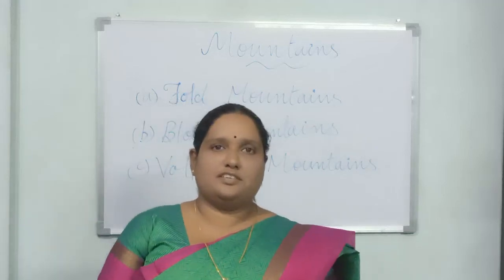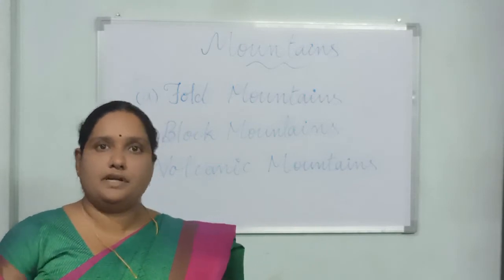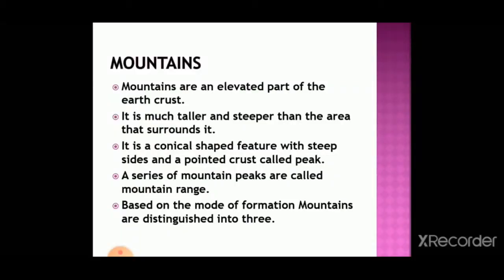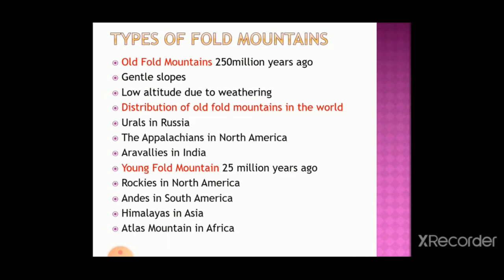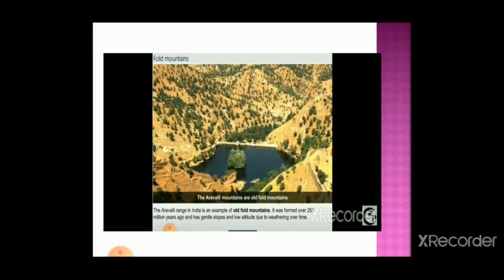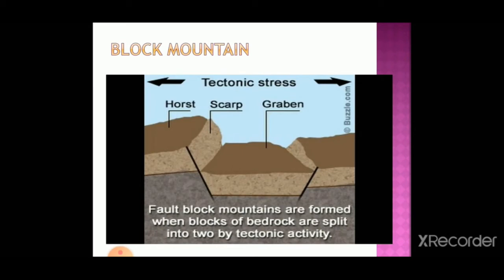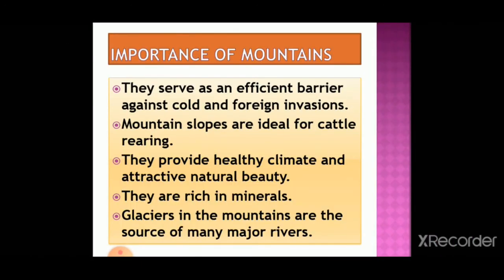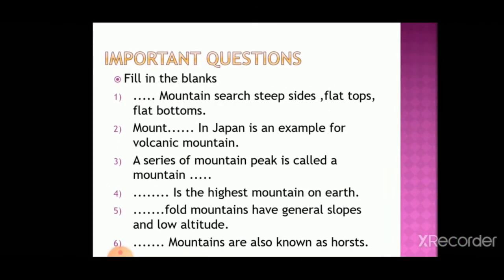ICSE GEOGRAPHY CLASS VI CHAPTER 2 LANDFORMS PART 3 MOUNTAINS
MOUNTAINS
Fold Mountains
Block Mountains
Volcanic Mountains
How they are formed
Uses of Mountains